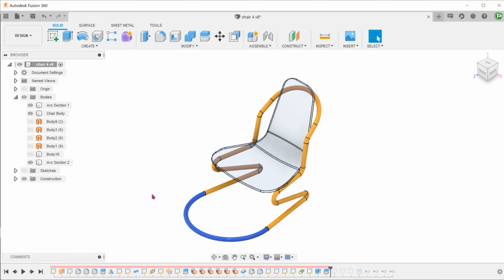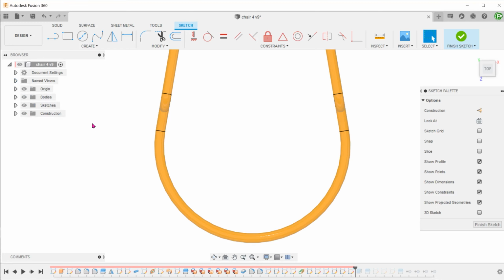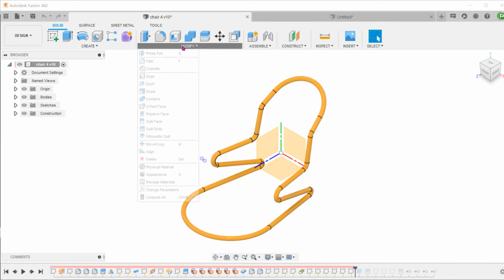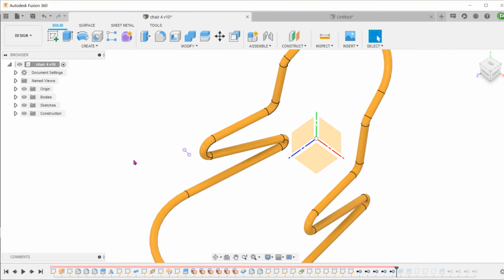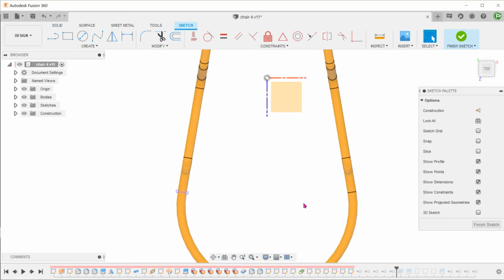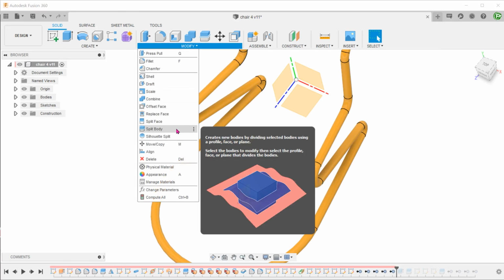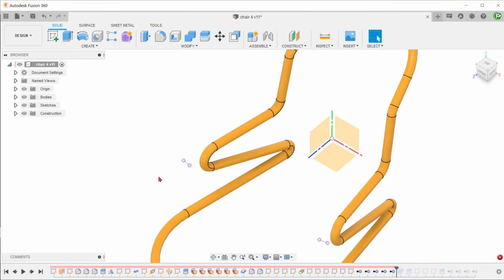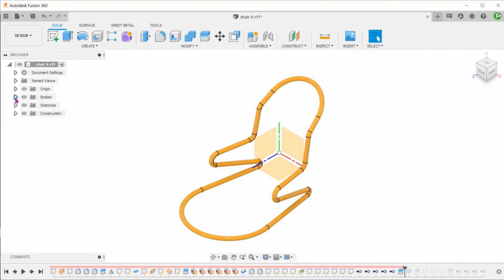Fusion 360 - The Split Body Rule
One fundamental rule to follow when using the split body command.